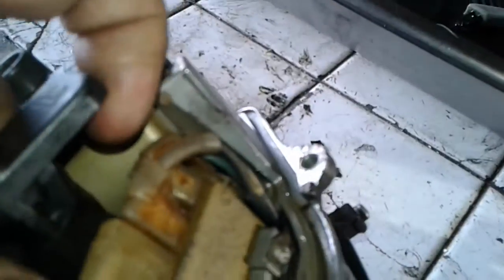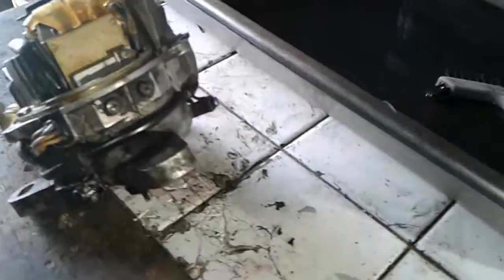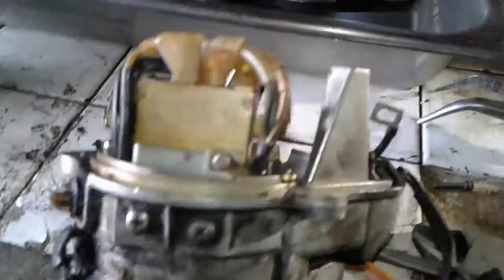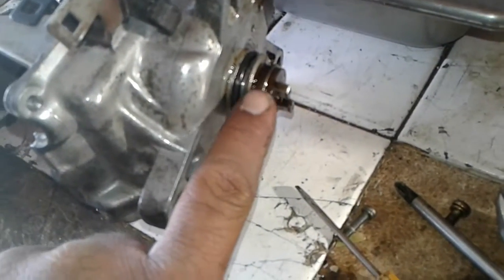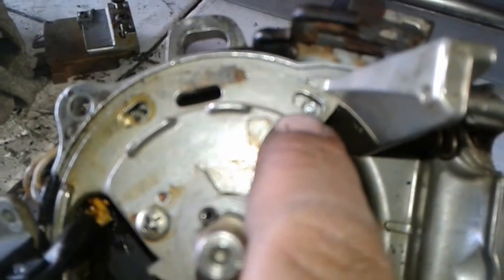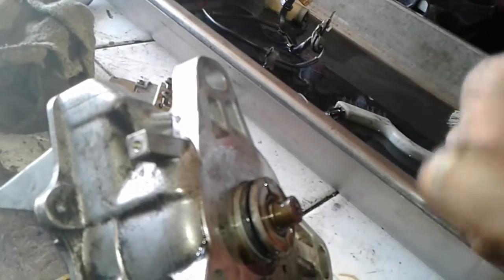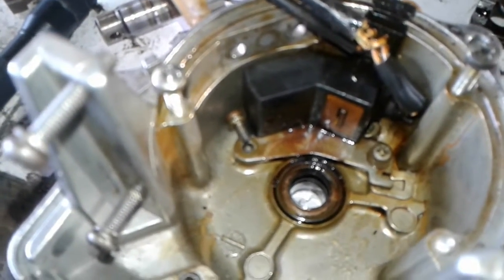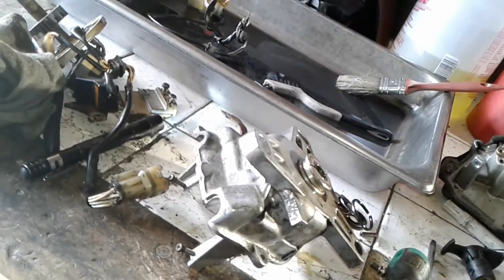Rebuilding a 1990-99 Honda Civic 1.6L Distributor